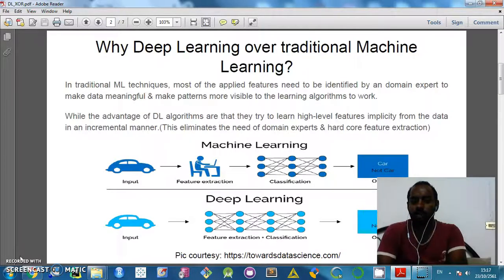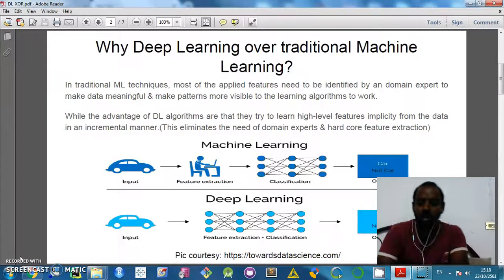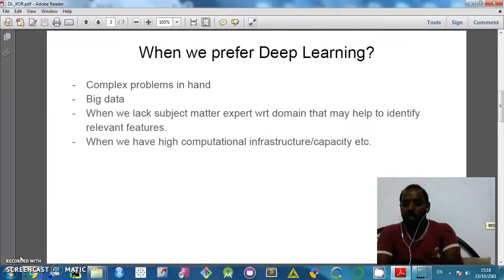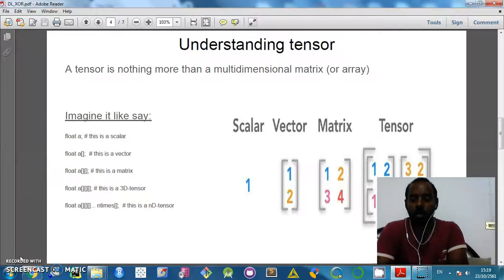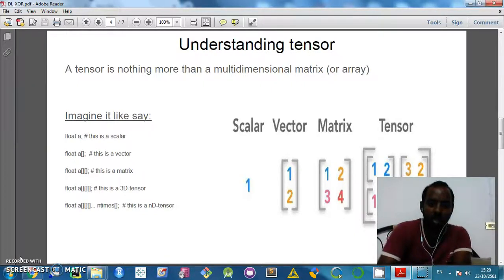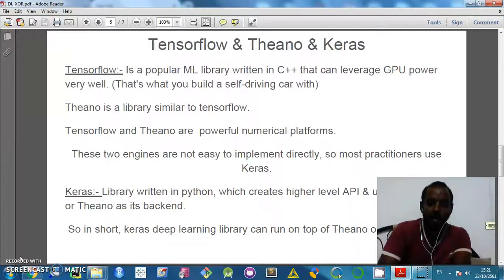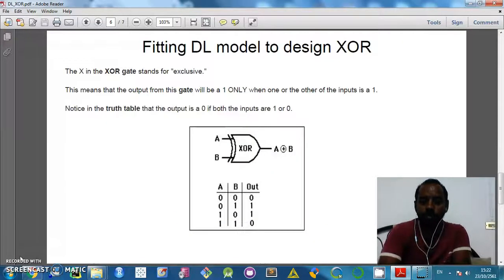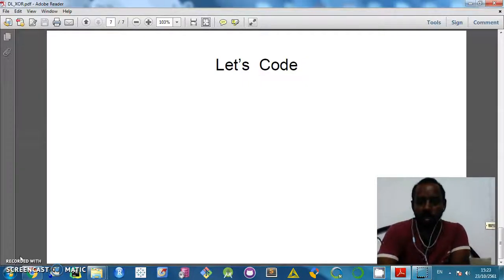Understanding Deep Learning with XOR (Python & R demonstration) - Part1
Fitting Deep Learning model to design simple XOR gate